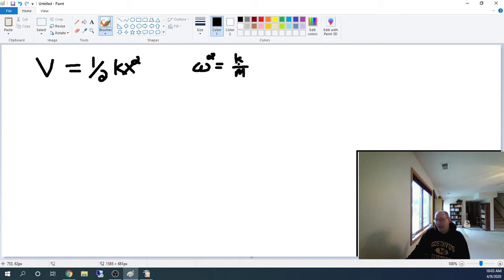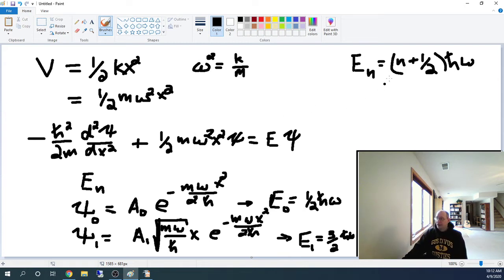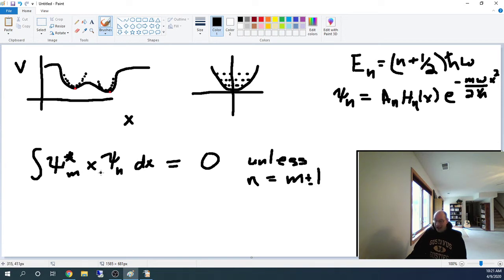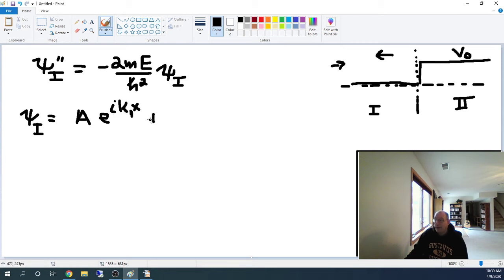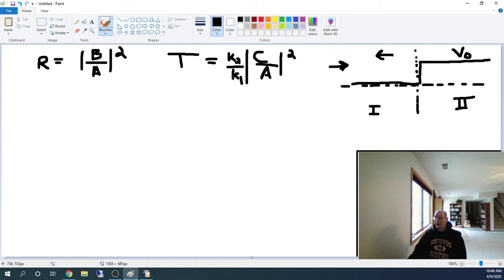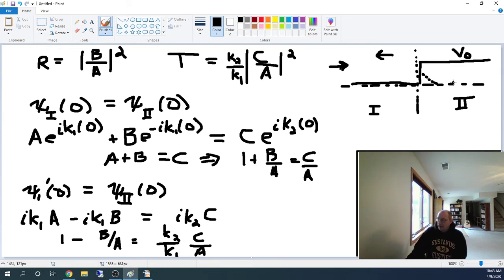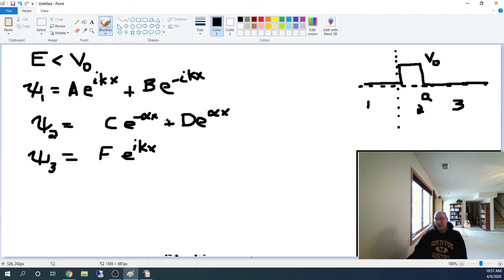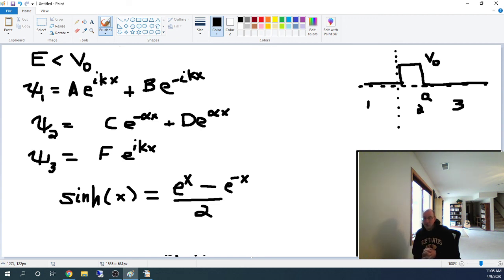PHYS 2081 Q&A #2 (9 April, 2020)